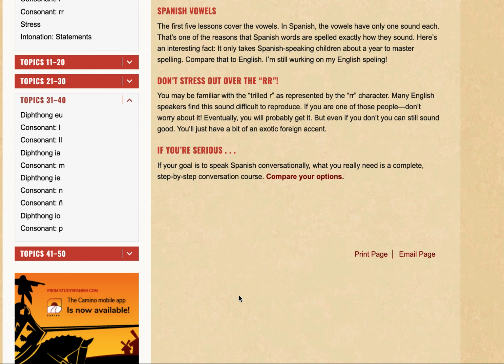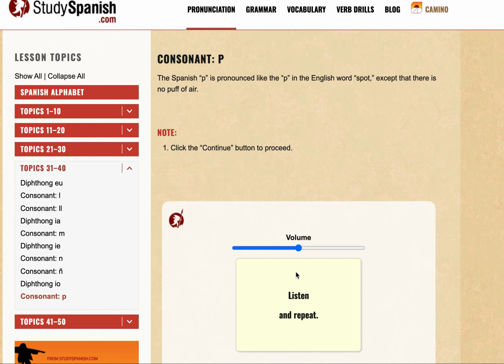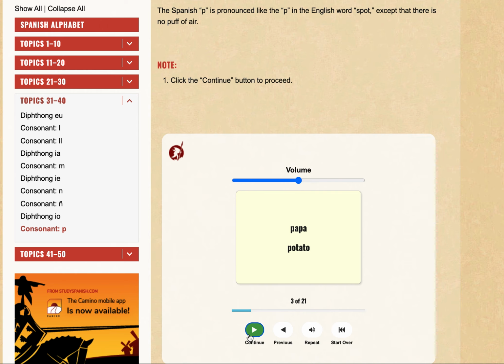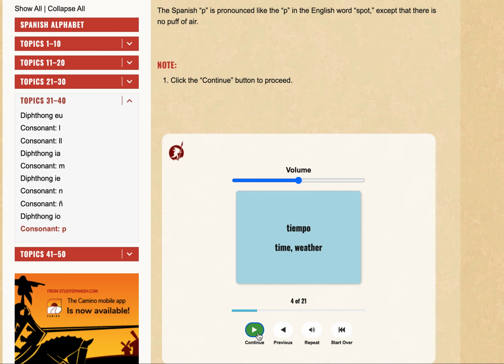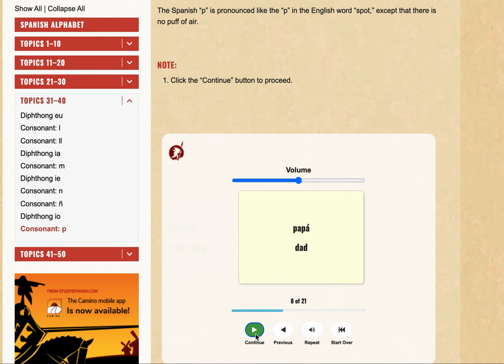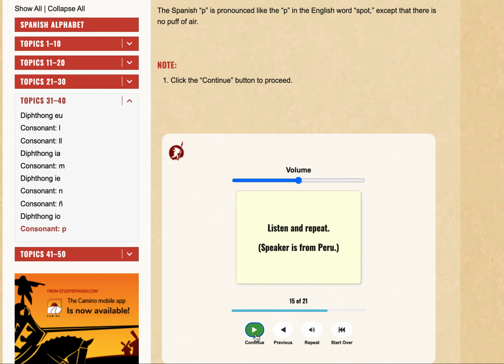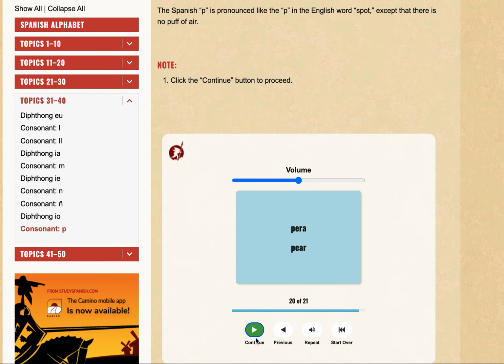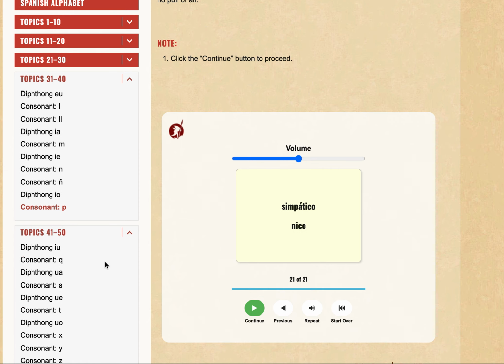Lesson 40-Beginners: Learn Consonant "p" pronunciation in Spanish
Learn Consonant "p" pronunciation in Spanish
It's pronounced like- "p"  in the word spot but no puff of air

This is the 40th lesson in a series of videos. I am not an expert in Spanish. I am learning just like you and I am following this